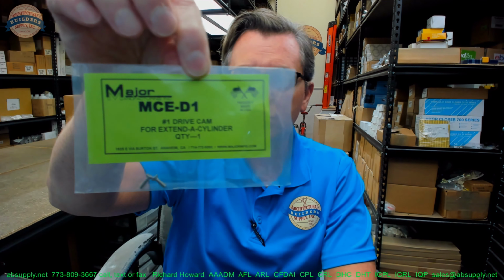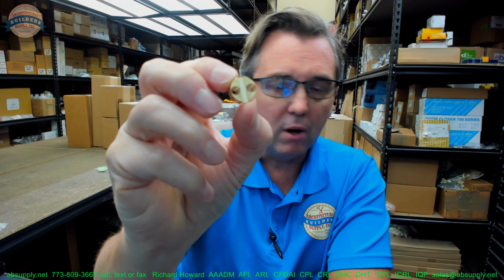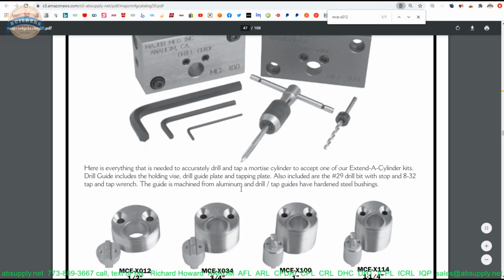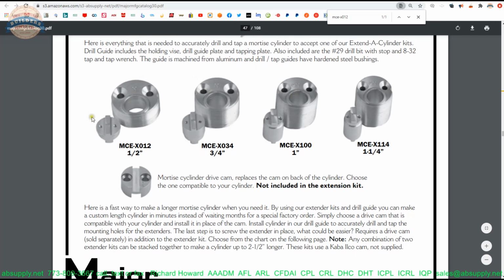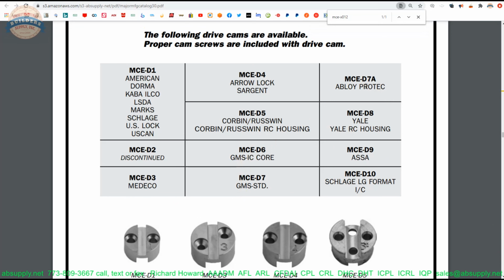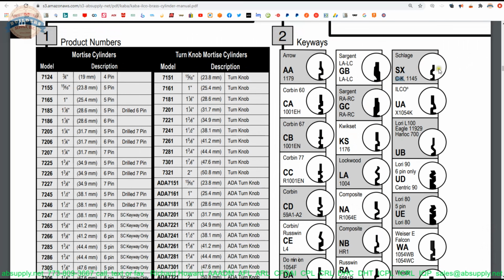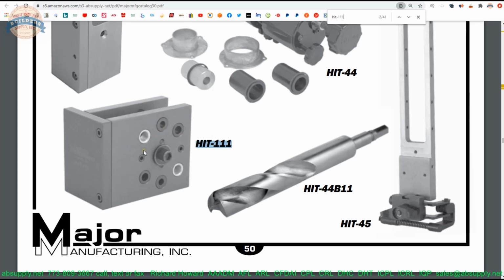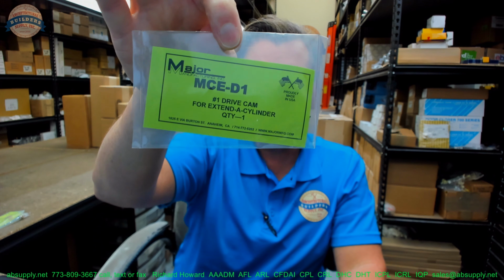Major Manufacturing MCE D1 #1 Drive Cam for Extend A Cylinder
This video from absupply.net is to bring you a closer look at the Major Manufacturing MCE D1 #1 Drive Cam for Extend A Cylinder where we will visually review the item along with its dimensional properties and its intended uses.